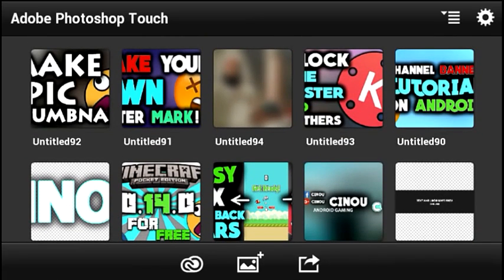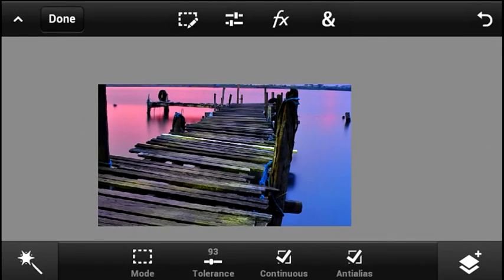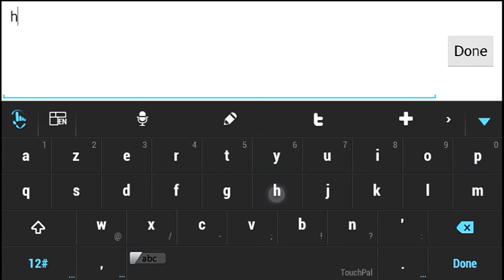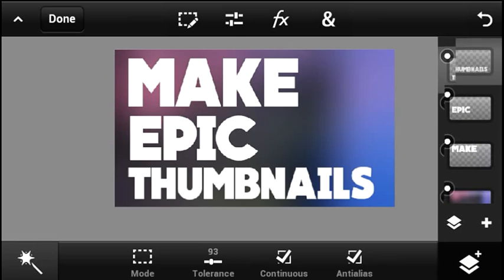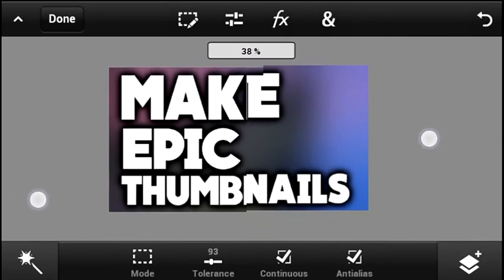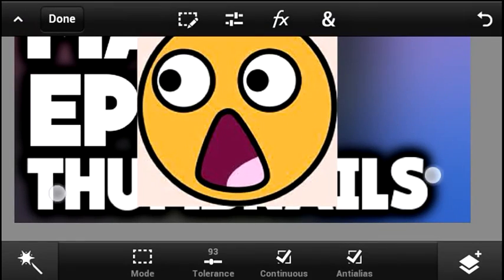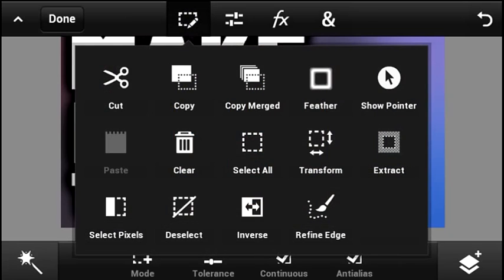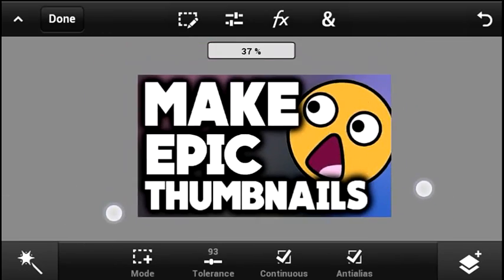How to Make Thumbnails Using Android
~IF YOU HAVE ZIP FILE YOU NEED TO EXTRACT IT USING:
~IF YOU HAVE CAN'T OPEN FILE PROBLEME INSTALL THE APK USING APK INSTALLER:

________________|Music|_____________
______________________________________ ___________Need Help ?__________________
*i have 16 year old and i am makeing lote of money not from youtube only
But Chek this out 100% works For me Sign in for free + make money now !
- Cinou ✳